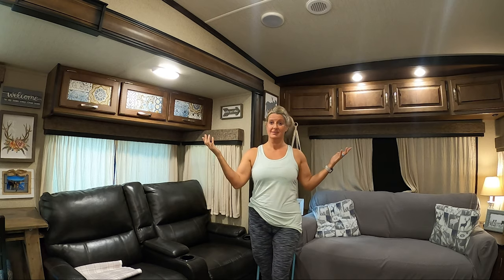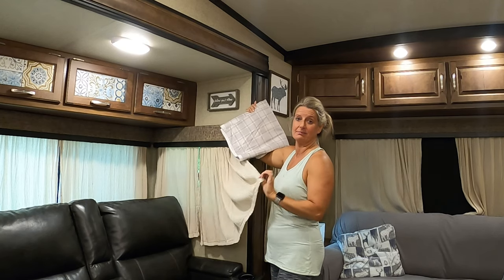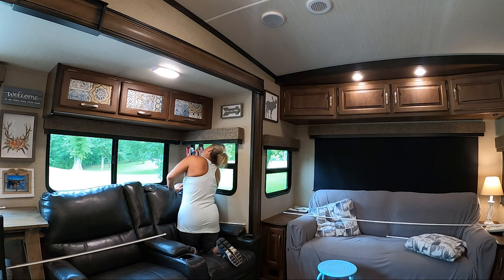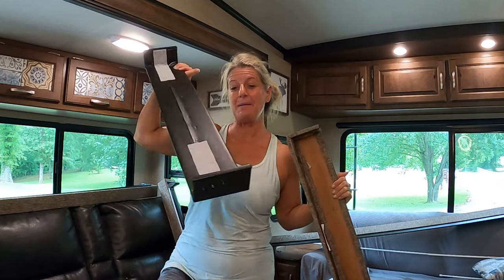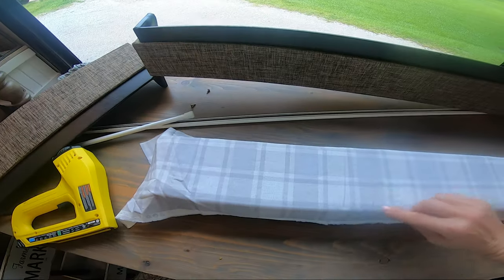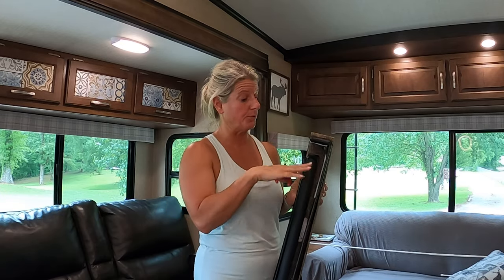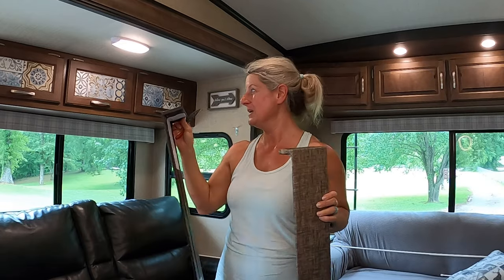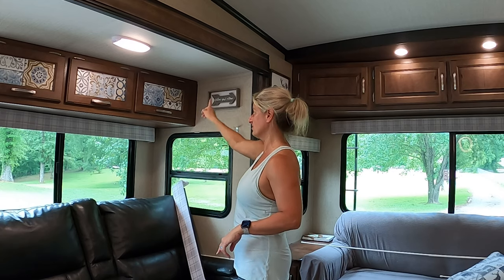HOW TO Update RV Valances Under $25 DOLLARS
I felt like this video on How to Update your RV valances everyone would love.

Drop Cloths

Premier Pro